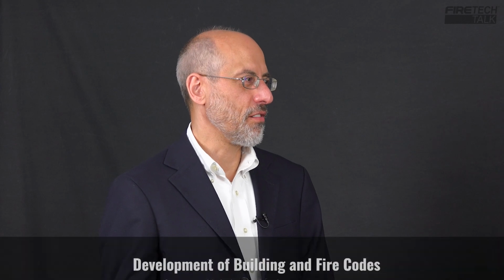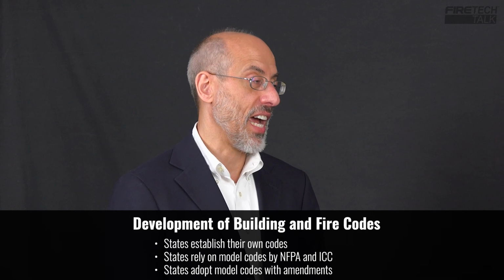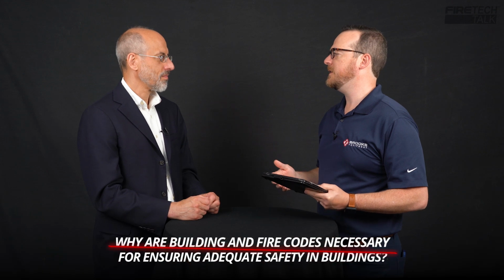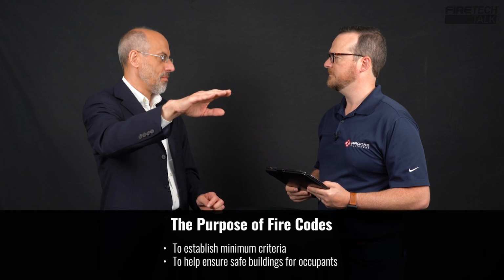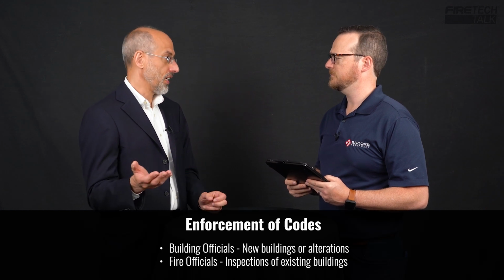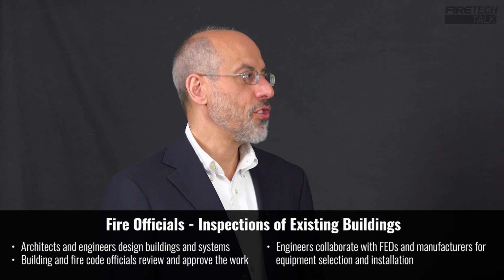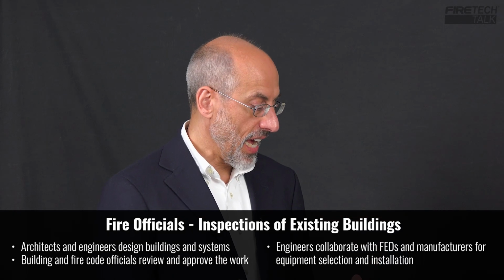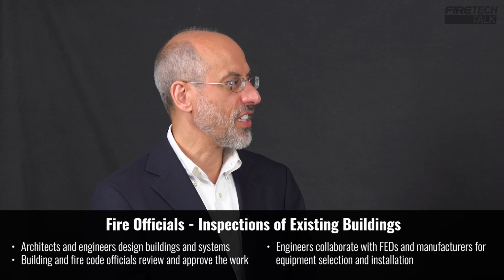FireTech Talk: Fire Protection Engineering┃Ft. Morgan Hurley — Pt. 2